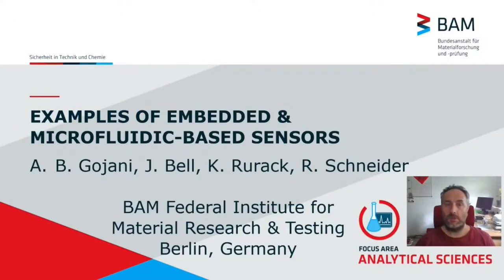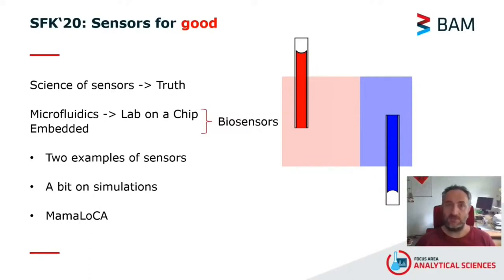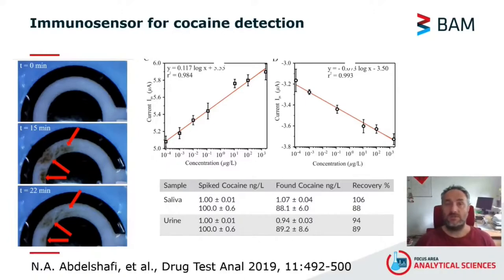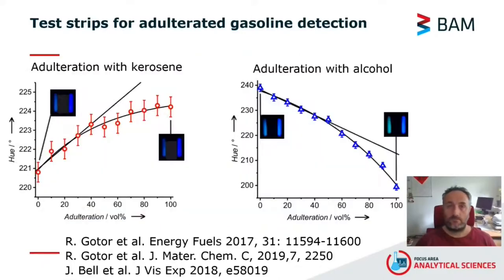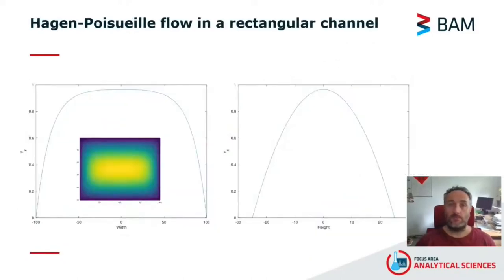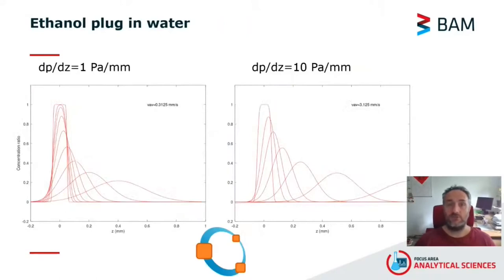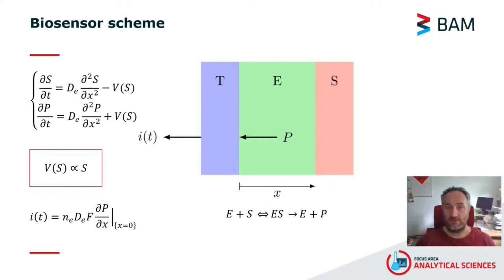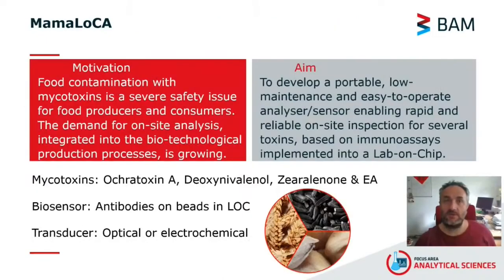Examples of microfluidic-based sensors - Ardian Gojani [Talk]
Anxhelo Lushka [Talk] -The risks of IoT and proper deploymentIn this talk Anxhelo will highlight the risks associated with the use of IoT devices, what can happen in the case of an inadequate deployment and tips & tricks on how to properly deploy your own IoT network.Software Freedom Kosova (SFK) is an annual international conference held in Kosovo organized to promote free/libre open-source software, free culture, and an open society. Every year, SFK brings together developers and software users, artists, entrepreneurs, and leaders to collaborate, learn and share common interests in the field of open technology through a combination of lectures, training, and workshops.